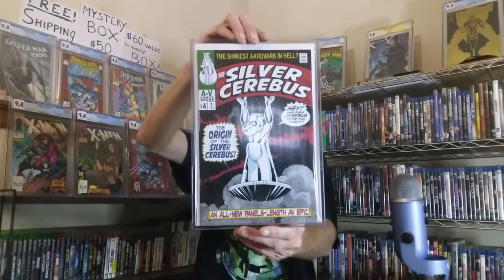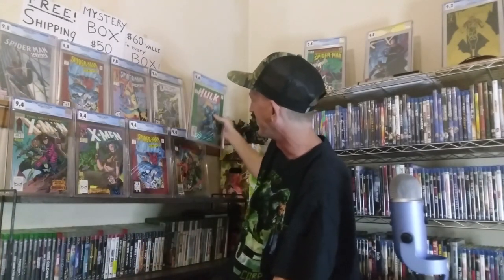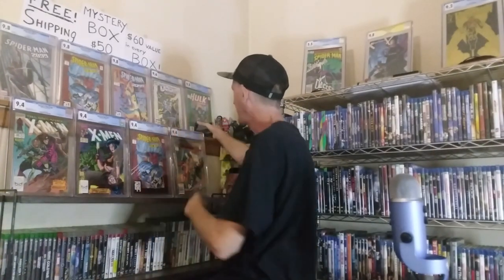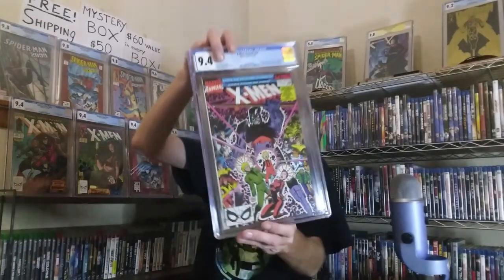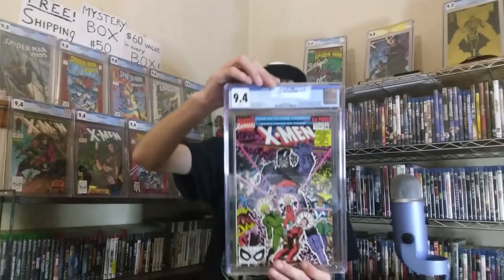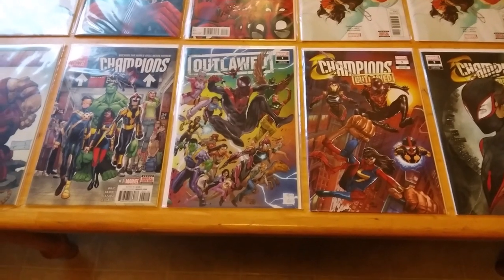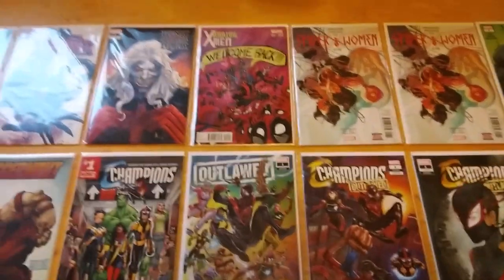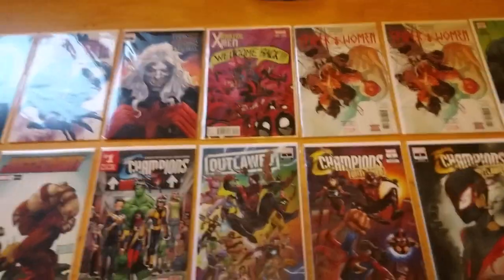CGC Unboxing of Two of My Comic Book Grails!!